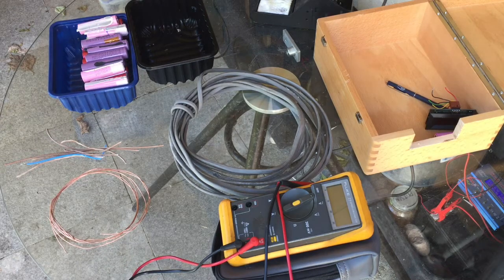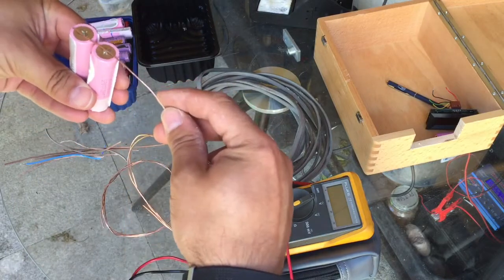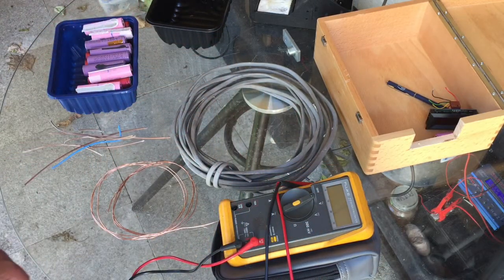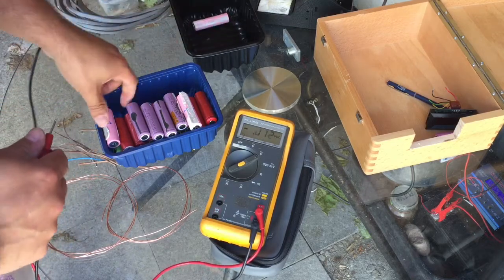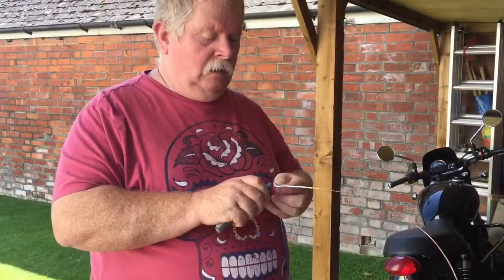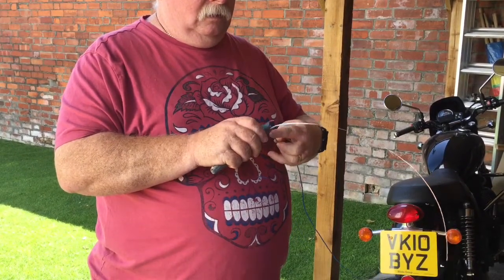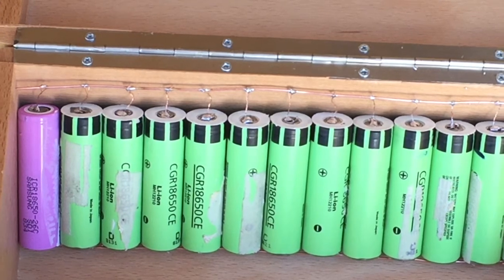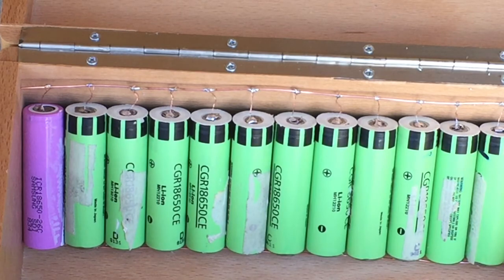Massive 18650 Lithium Ion Power Pack PT5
Starting to fit the batteries and wire up!